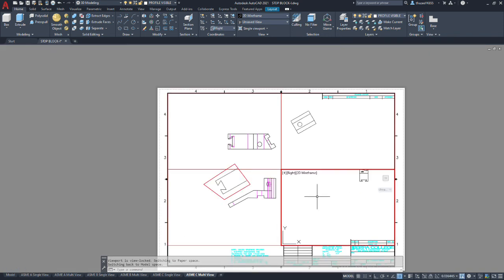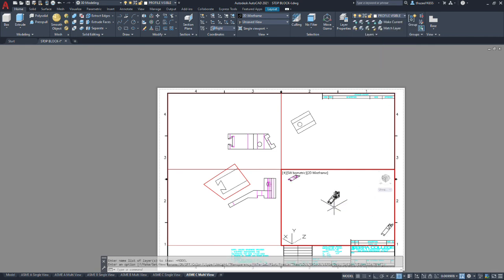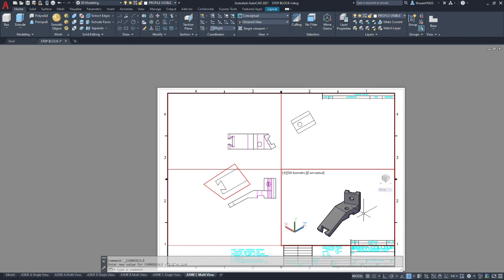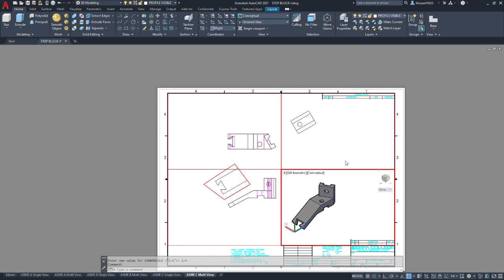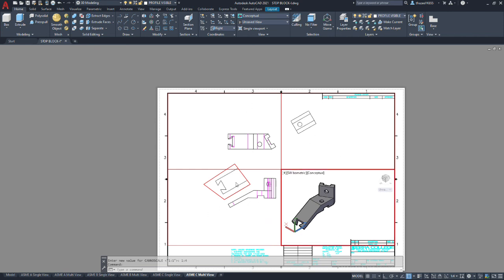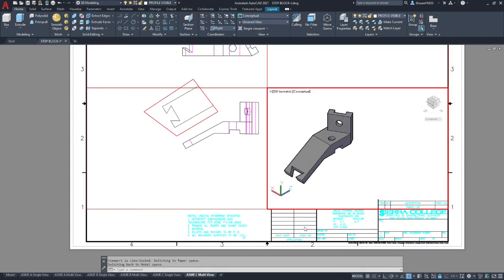STOP BLOCK Drawing Views Tutorial Part 2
This tutorial is the second of a two-part series on developing the projected Auxiliary views for the STOP Block Dawing.  Part 2 covers the positioning of the auxiliary views and clipping of viewports in preparation for dimensioning.